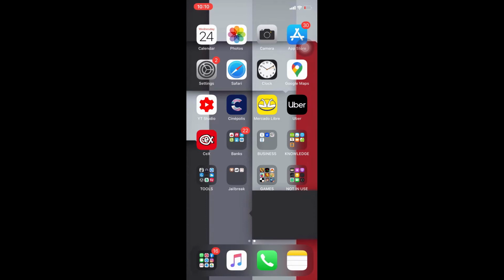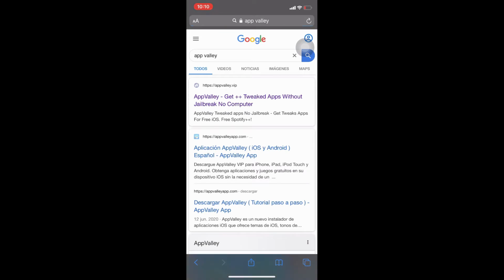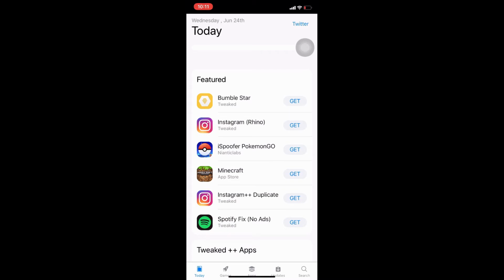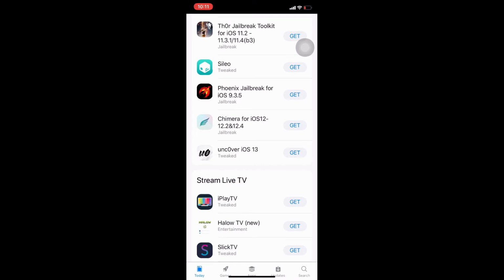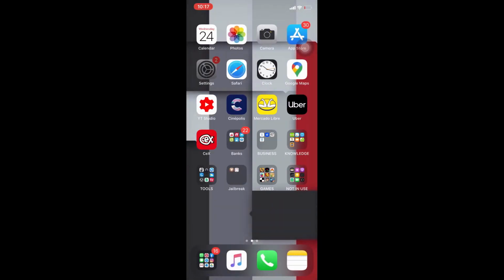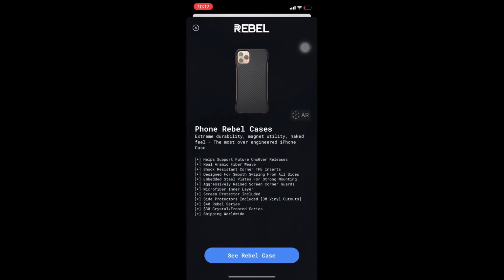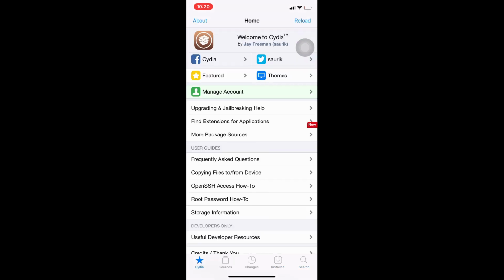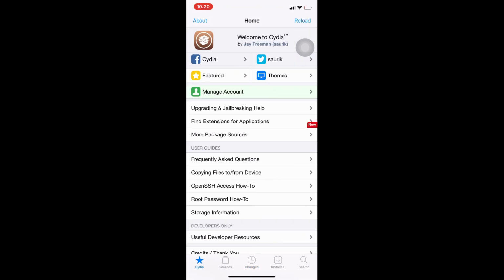How to Jailbreak your Iphone on ios 11.0-13.5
In this video I will explain to you step by step how to jailbreak your iphone device for ios 11.0 to 13.5